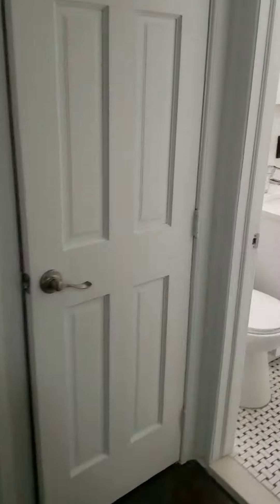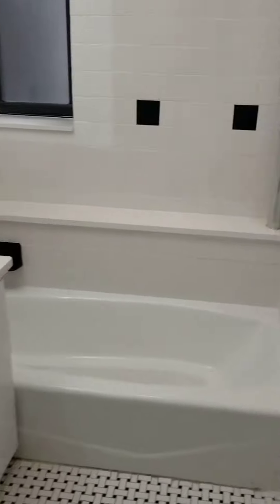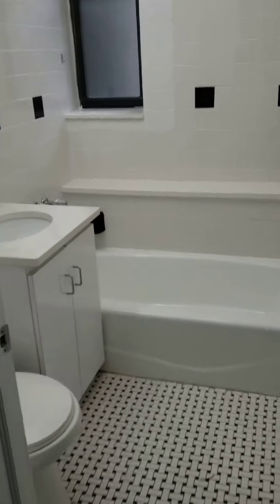432 Suydam Street Unit B5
Gut renovated 2 bed 1 bath